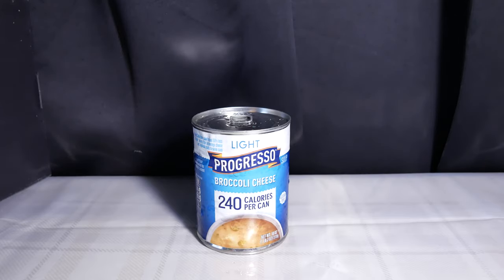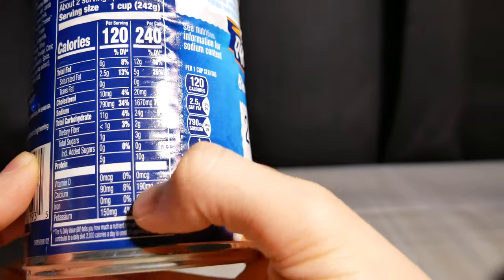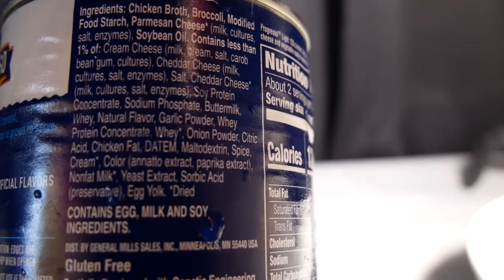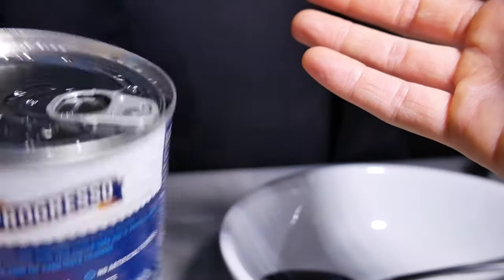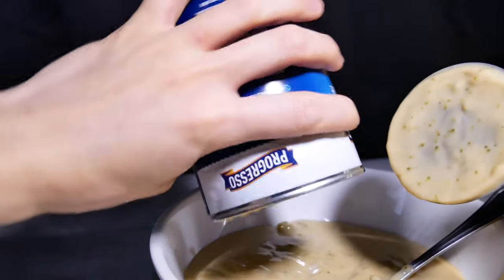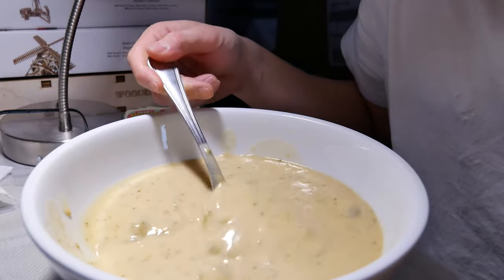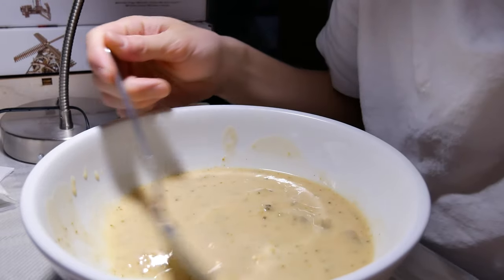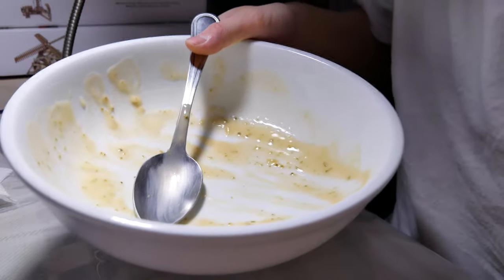Progresso Light Cheese Broccoli